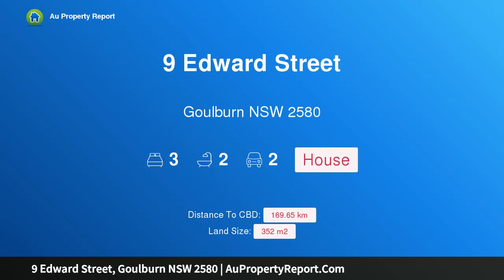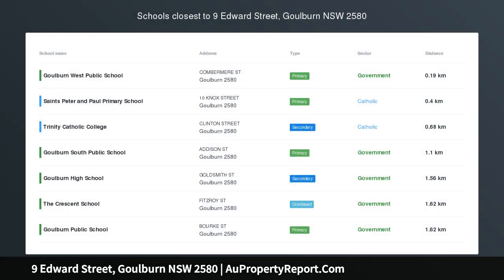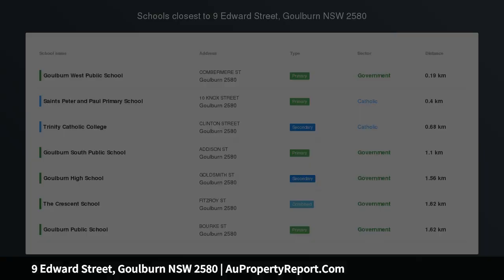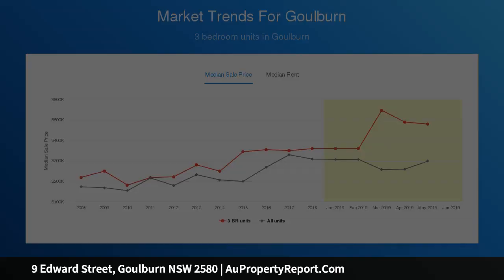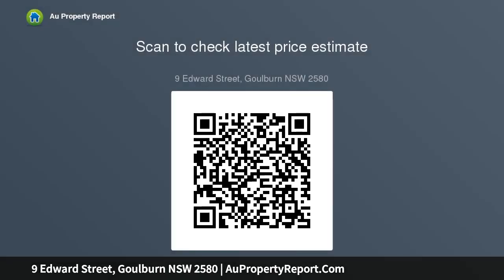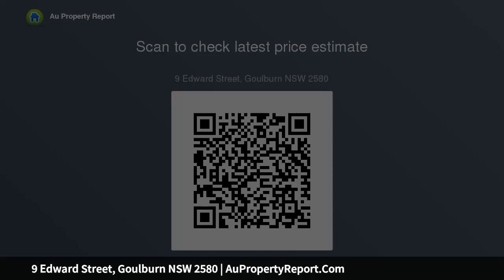9 Edward Street, Goulburn NSW 2580 | AuPropertyReport.Com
9 Edward Street, Goulburn NSW 2580
Property Type: house
Bedrooms: 3
Bathrooms: 3
Car Space: 2
GREAT INVESTMENT